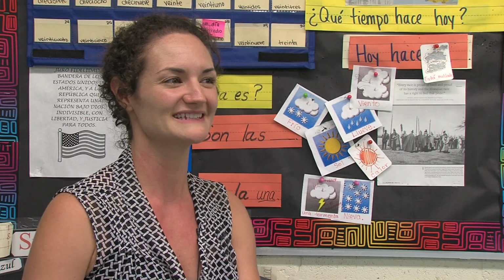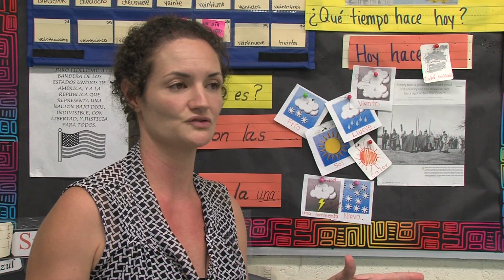7th WorldLanguage Salsa PostInterview